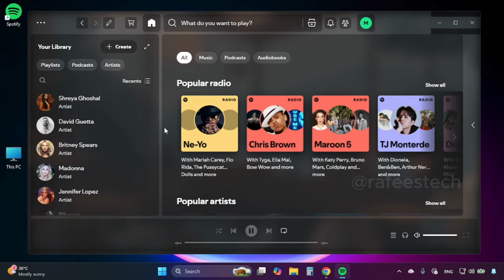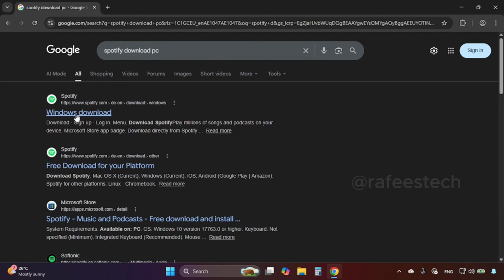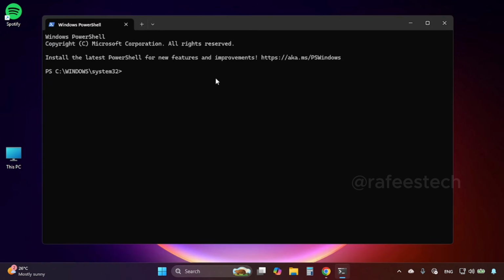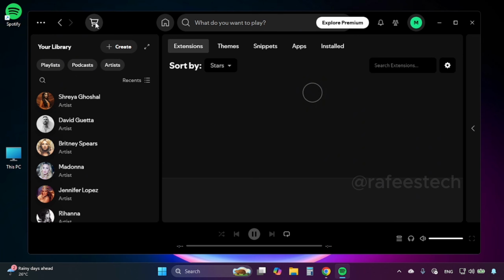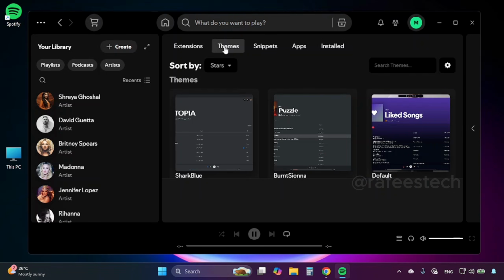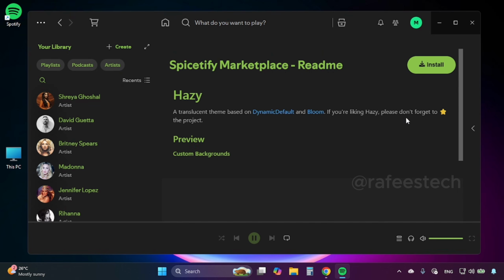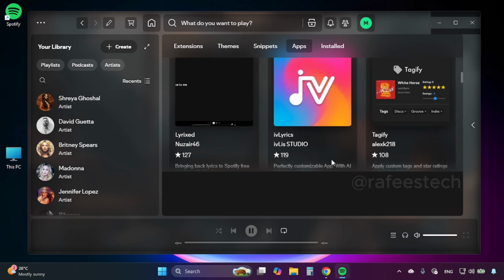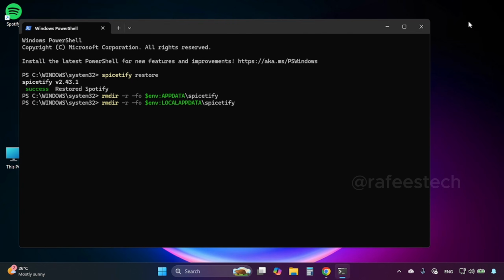Make Spotify Look INSANE in 2026 | Do THIS NOW!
This tutorial shows how to customize spotify using the Spicetify Marketplace. Learn how to install Spicetify via PowerShell and apply various spotify themes and spotify extensions to personalize your spotify interface. 💻🚀